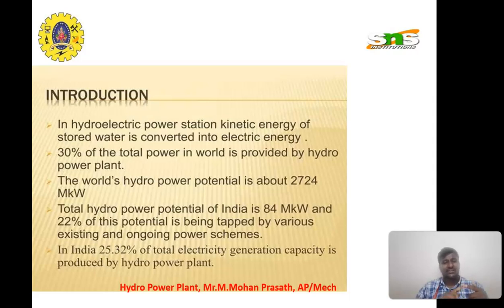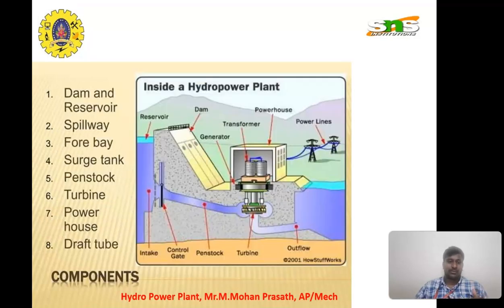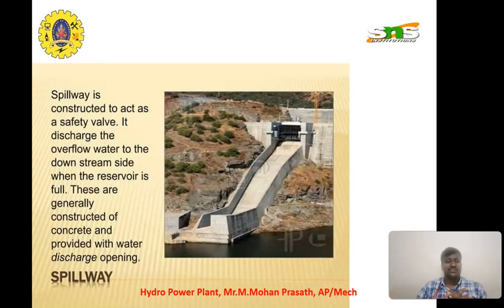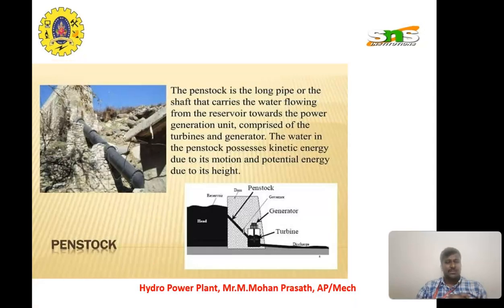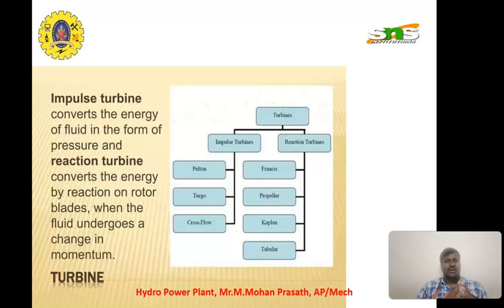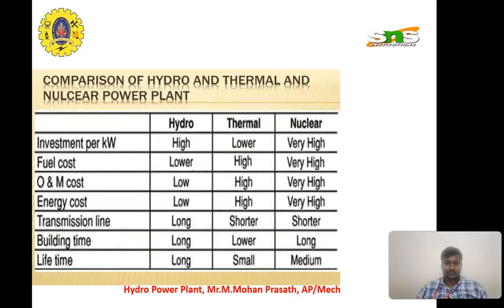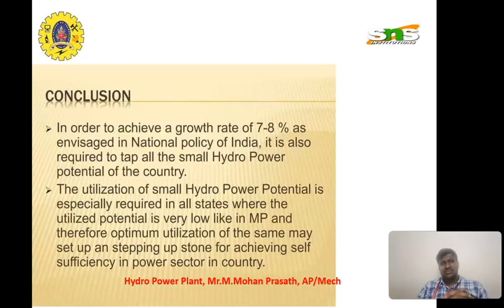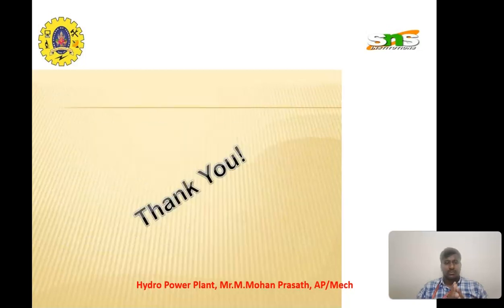Hydropower plant | SET | SNS Institutions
This video summarizes how a hydropower plant produces electricity using the natural flow of water. It shows how dams, turbines, and generators work together to generate clean power. Hydropower is one of the oldest and most reliable renewable energy sources. It helps reduce pollution, saves fossil fuels, and provides sustainable electricity.